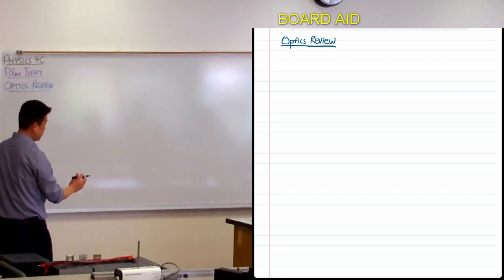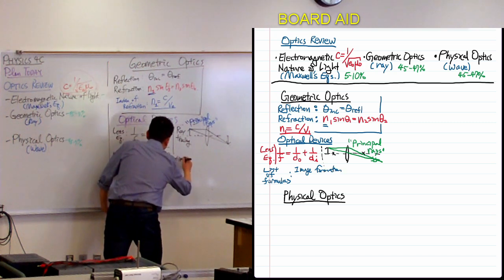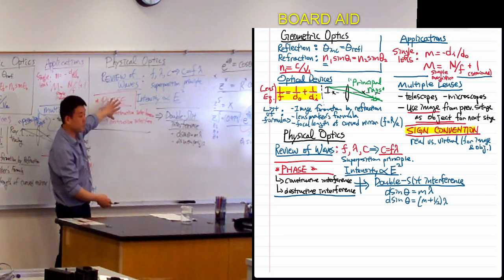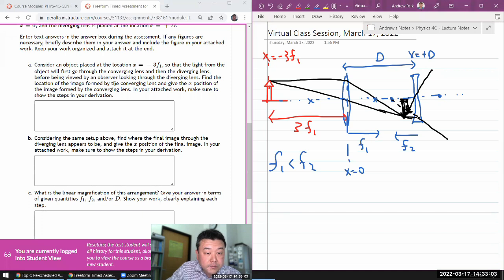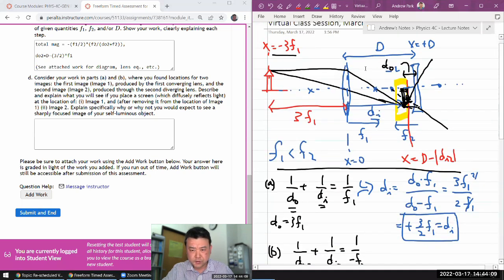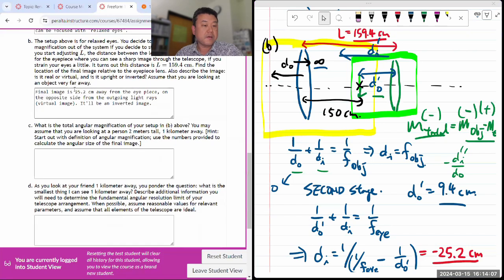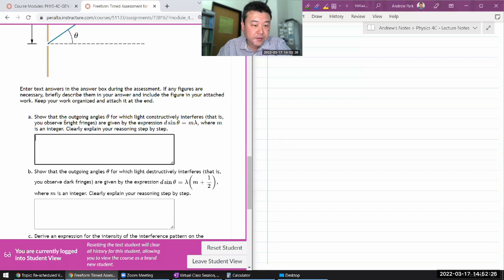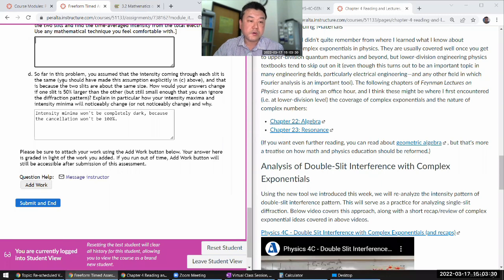PHYS 4C - Lecture 9 - Optics Review and Problem Solving Examples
Lecture 9 of 30(-ish) in “Physics 4C in 30 Lectures.” This is an Optics Review + problem-solving lecture (ideal if you’re preparing for an optics quiz/timed assessment). The first half reviews the “big picture” and the must-know tools from both geometric (ray) optics and physical (wave) optics: index of refraction (n = c/v), Snell’s law (n1 sinθ1 = n2 sinθ2), the law of reflection (θi = θr), thin lens equation (1/f = 1/do + 1/di), magnification (m = -di/do), plus the key interference/diffraction ideas that lead to diffraction-limited resolution (Rayleigh criterion).

The second half is three longer worked examples in the same style as a timed assessment demo: (1) a two-lens system analysis with careful sign conventions, (2) a telescope problem (objective + eyepiece, angular magnification ideas), and (3) a double-slit interference calculation (bright/dark fringe conditions and geometry).

Chapters
00:00:00 - Lecture 9 Intro
00:01:33 - Geometric Optics Review
00:19:51 - Physical Optics Review
00:31:21 - Example 1: Two-Lens Analysis
00:47:53 - Example 2: Telescope
01:06:17 - Example 3: Double-Slit Interference